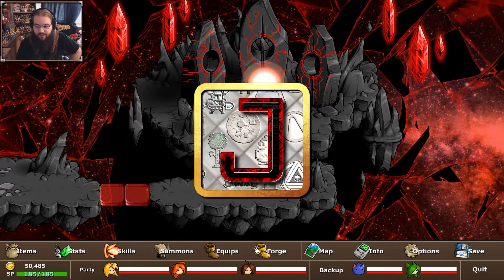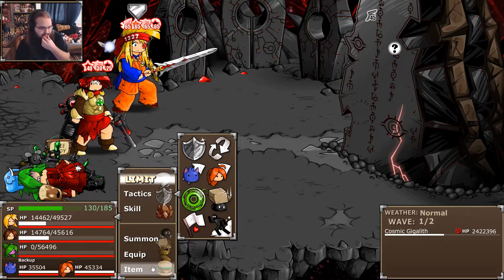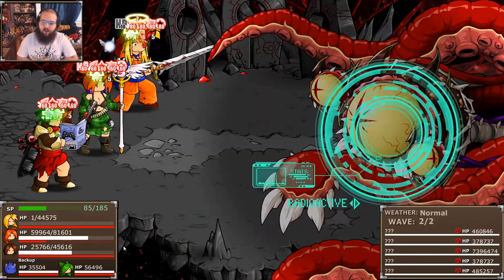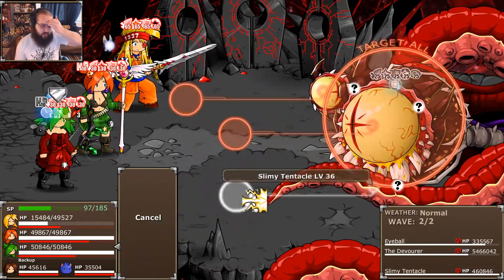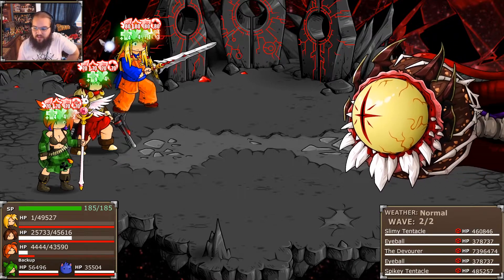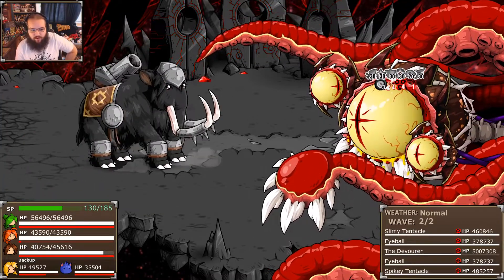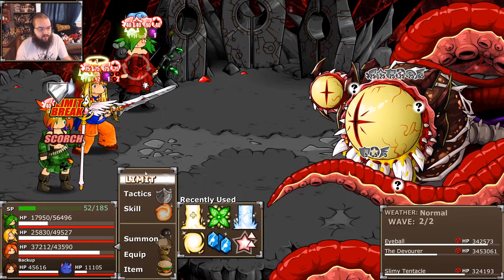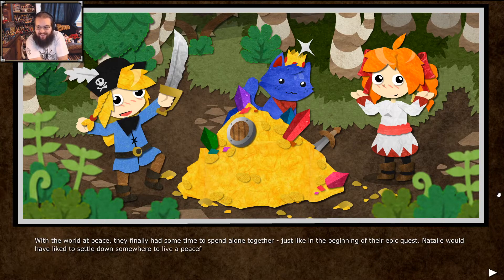Epic Battle Fantasy 5: E133 - The Gate (Epic)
This time, we defeat the final boss of the game and see what happens to our heroes once this is all over.

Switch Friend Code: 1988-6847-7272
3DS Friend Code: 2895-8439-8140